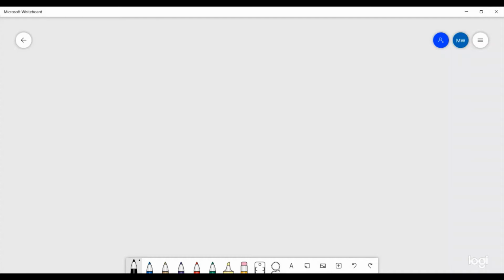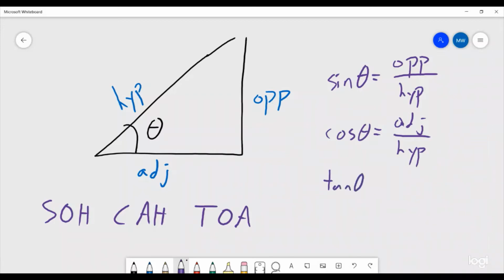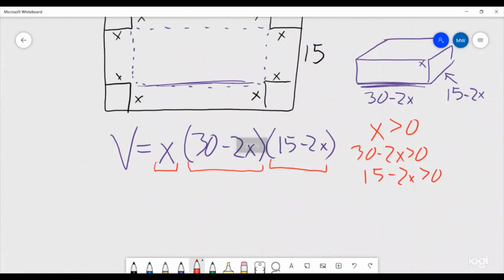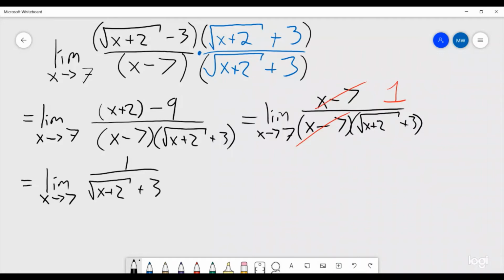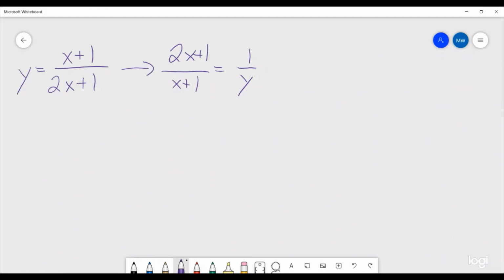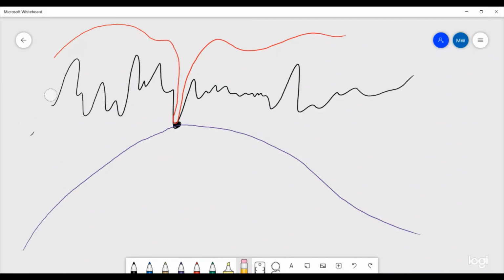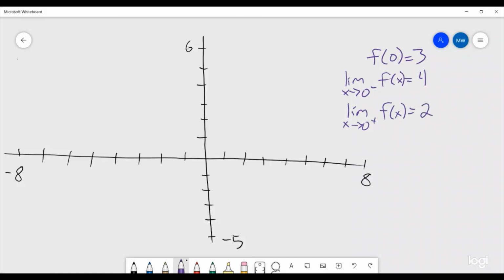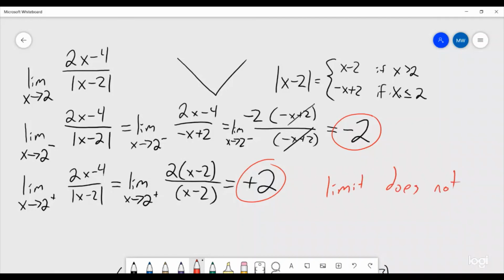Calculus 1 Test Review - Functions, Domains, Limits, Derivatives and Continuity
In this video, I go over many topics common on an early exam in a first-semester Calculus course. We discuss even and odd functions, what types of things can impact the domain of a function. We cover trigonometric functions, limits, and the definition of a derivative. We touch on the Squeeze Theorem, the Product Rule, and the Quotient Rule. We also compute several limits and find the inverse of a function. We also touch on showing a function is discontinuous at different points.